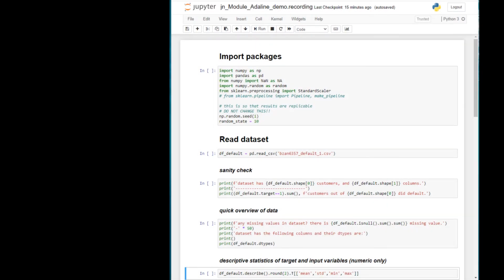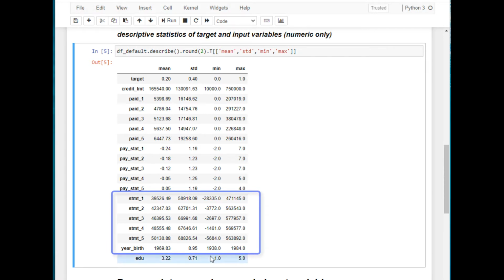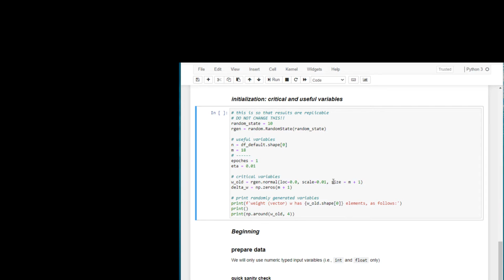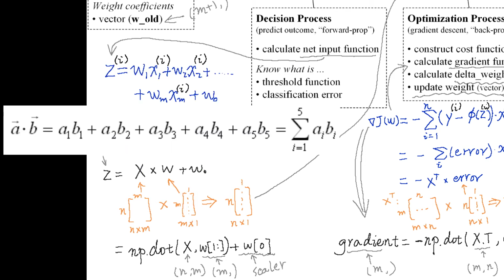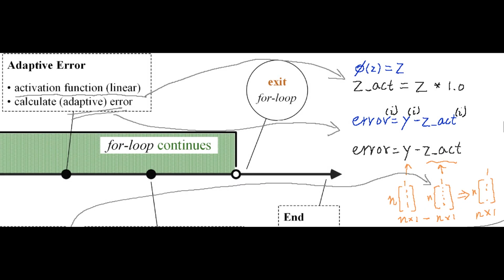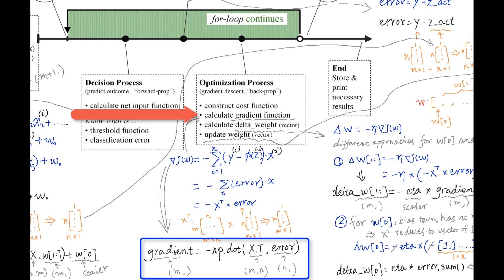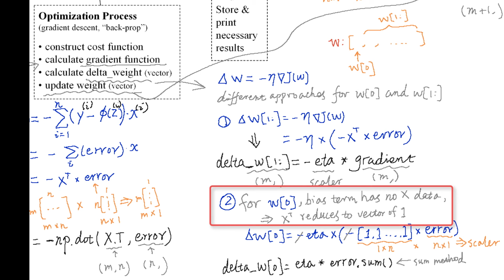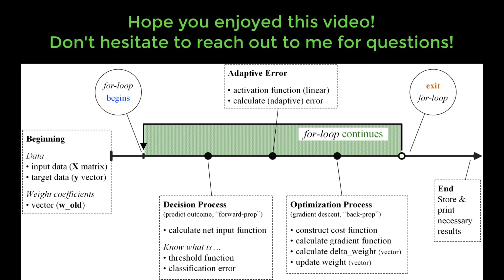[BZAN6357 Framework] HW Assist - Adaline model implement 1: Process inside for-loop | Bauer@UH BZAN